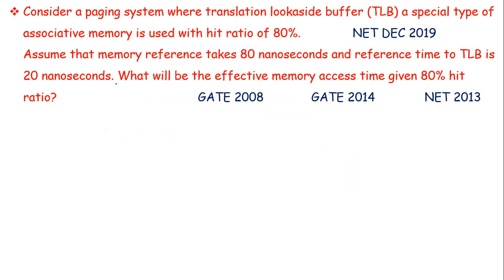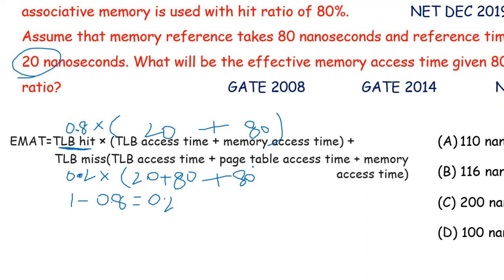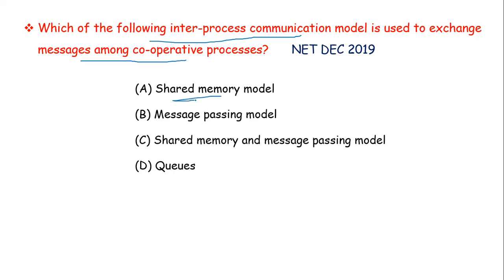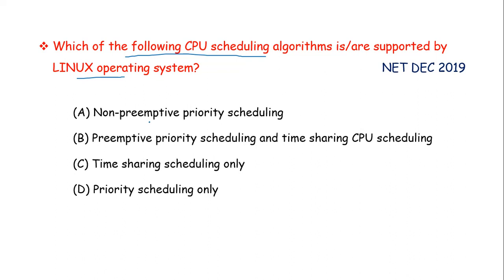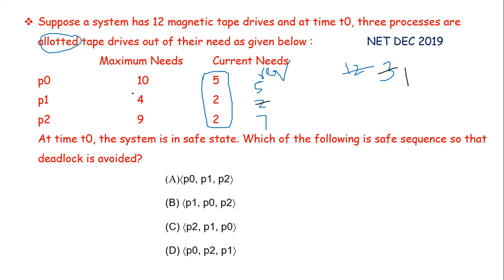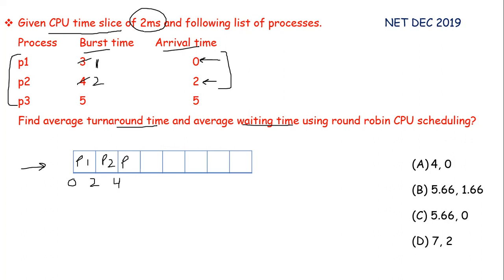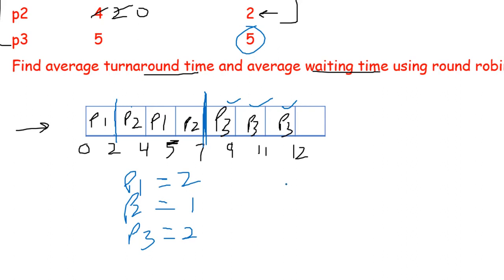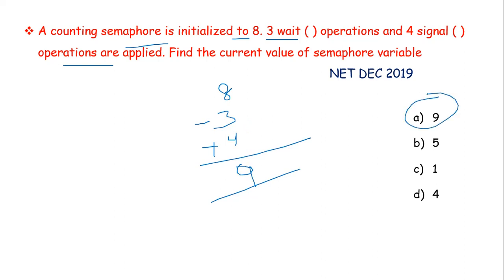Operating System|Part-2|UGC NET June 2019 and December 2019 solved paper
This video is part-2 of operating system MCQs from UGC NET June 2019 and December 2019 paper.
As we know that questions from previous year exams are many times asked in coming exams. So these are also important questions for HTET, TGT , PGT , GATE and all other competitive exams.